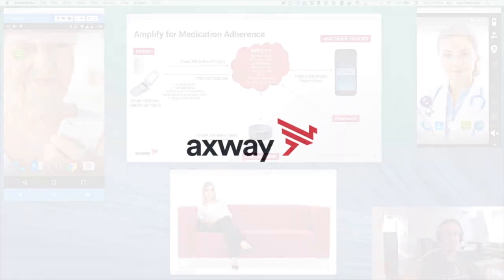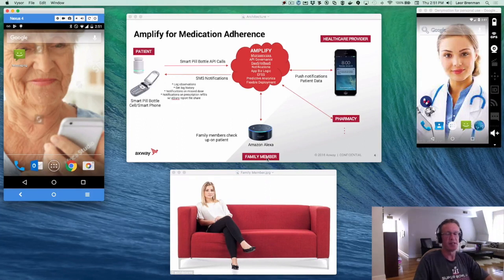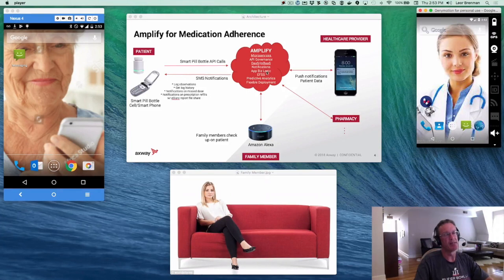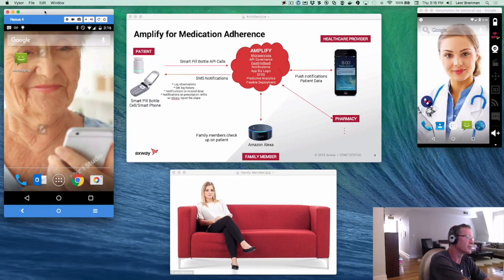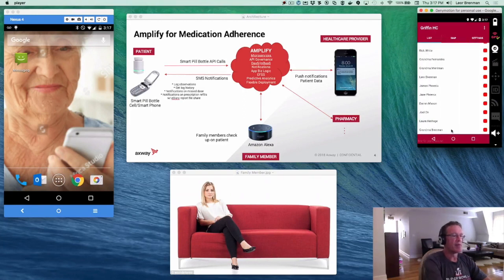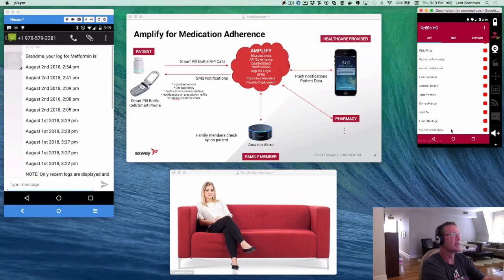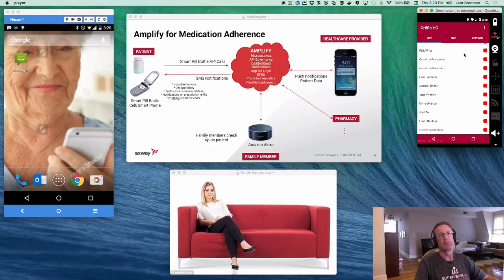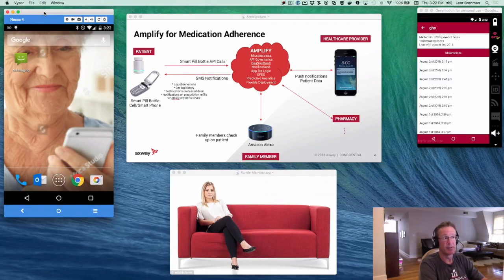Axway AMPLIFY For Medication Adherence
See how Axway AMPLIFY can be used to implement a medication adherence system or digital clinical trials.